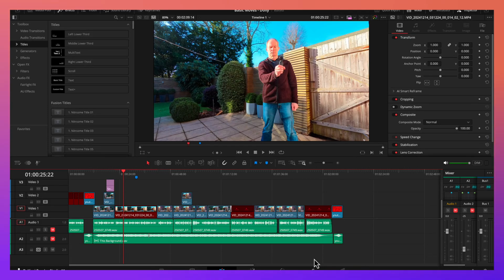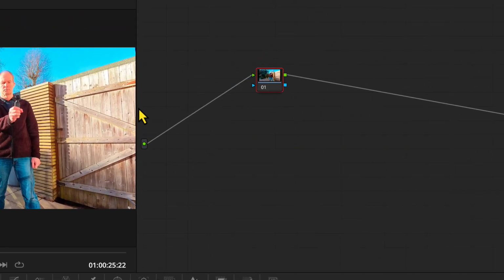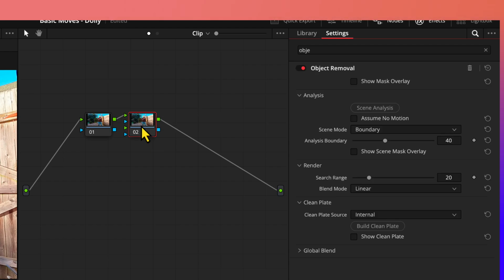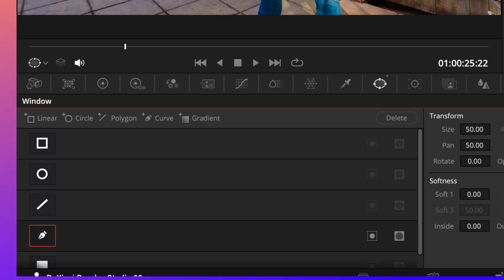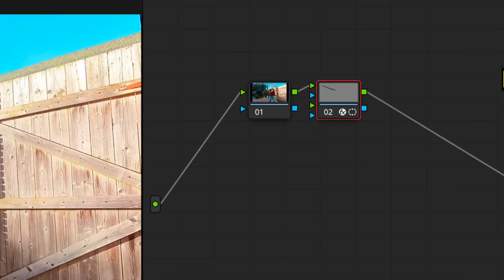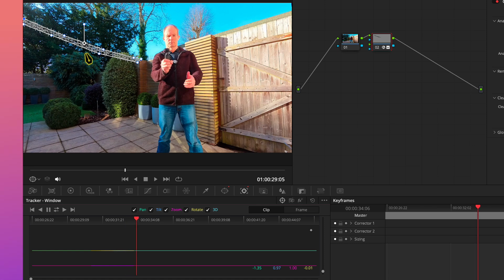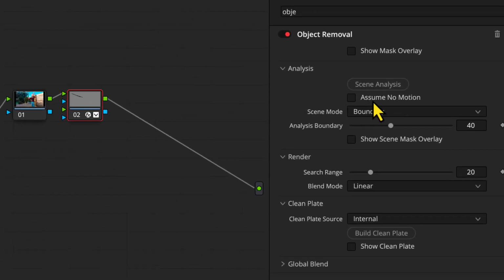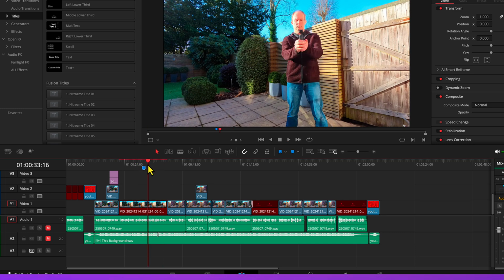How To Easily Remove Static Objects with Davinci Resolve in just 3 Minutes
Want to clean up your footage by removing unwanted static objects? In this tutorial, I’ll show you exactly how to remove stationary elements from your video using DaVinci Resolve — no third-party plugins required! Simple instructions in just 3 mins